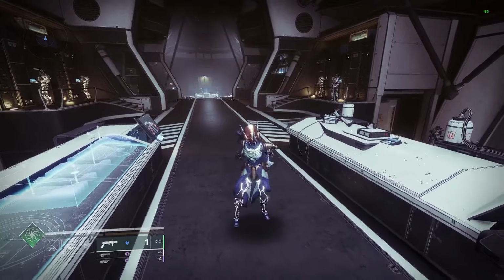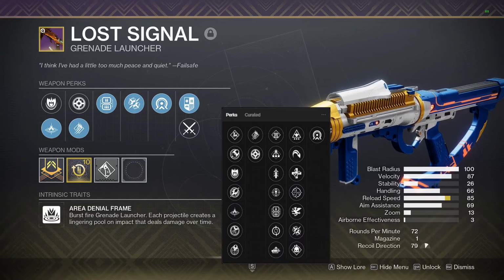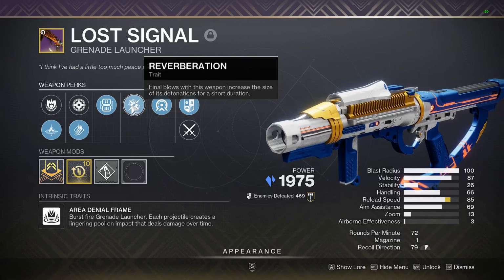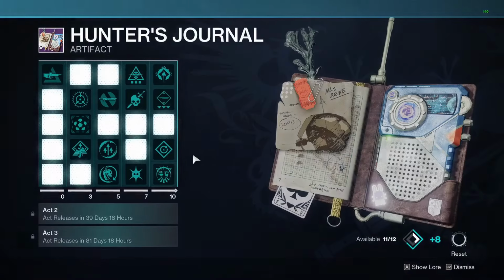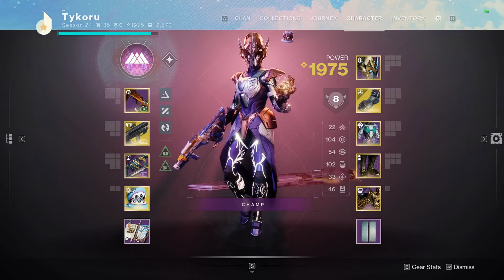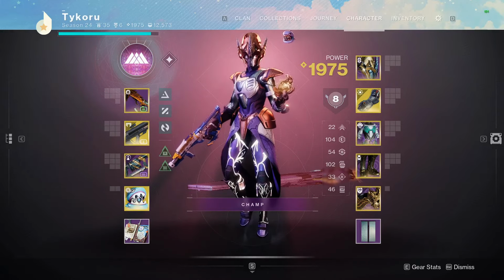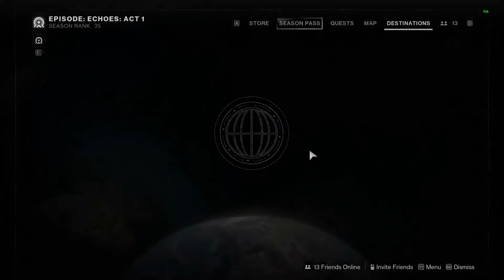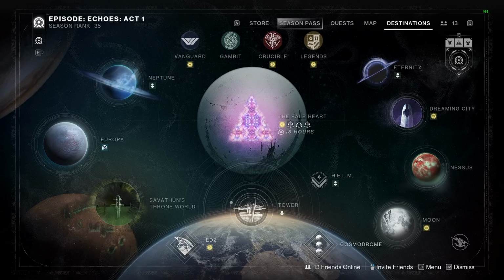The New LEGENDARY WITHERHOARD Is Amazing! (Lost Signal God Roll Guide)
Now that the main campaign is over, we've finally been able to get some of the new seasonal weapons. This new Stasis GL has the JUICE! You can get the weapon with engrams at the Helm!

0:00 Intro
0:41 Weapon Roll
2:35 Arfitact Perks
3:57 Gameplay
11:20 Outro